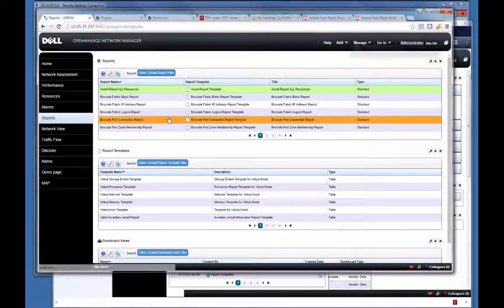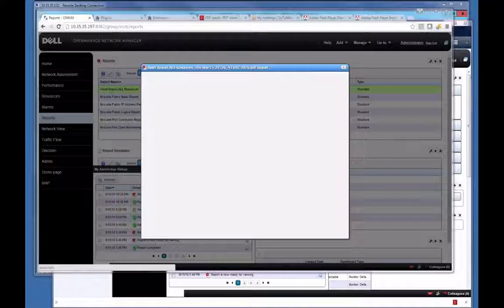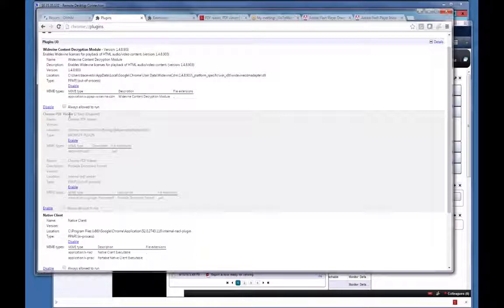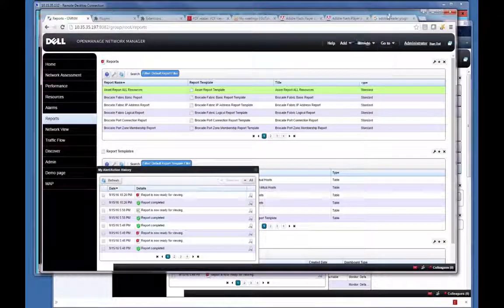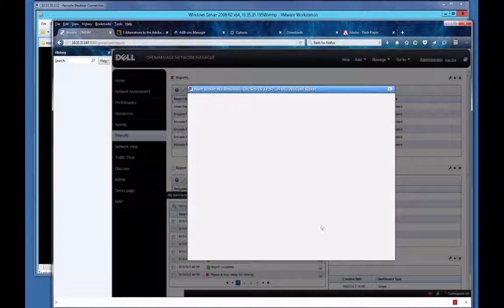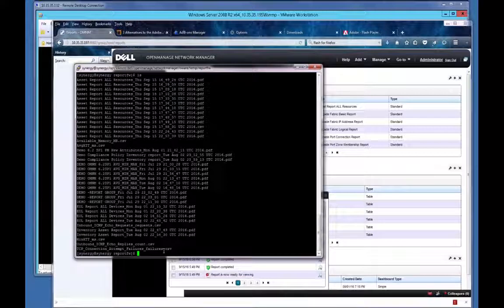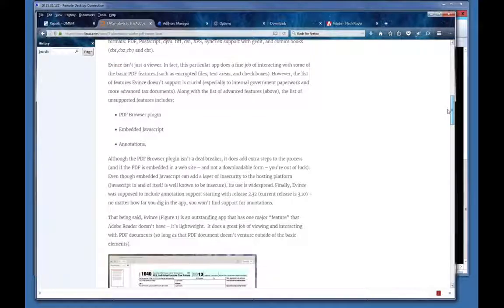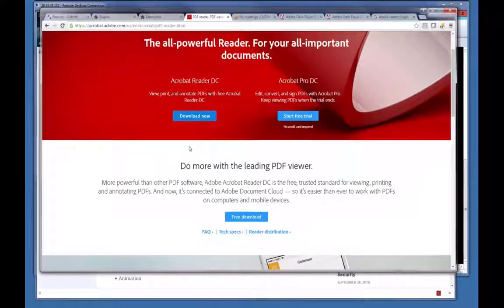Dell EMC OpenManage Network Manager Troubleshooting: Common Post Install Issues with Acrobat Reader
In this Tech Talk we will address the most common OMNM post installation issues with Adobe Acrobat Reader